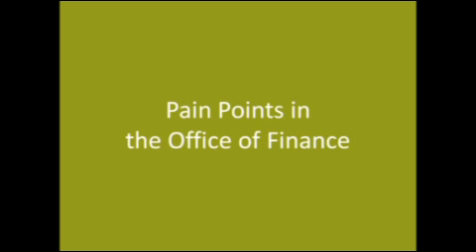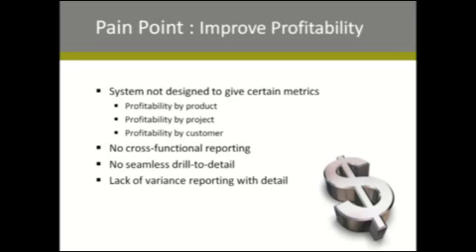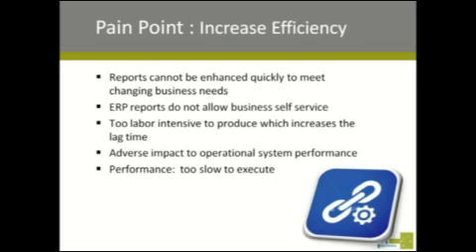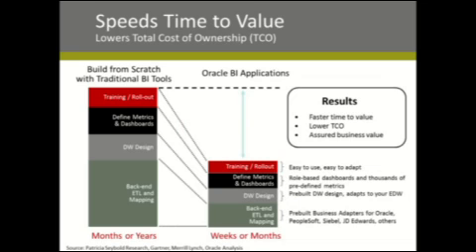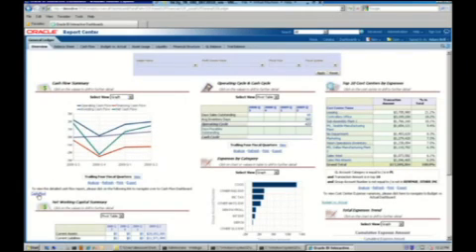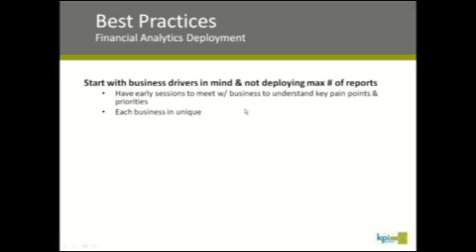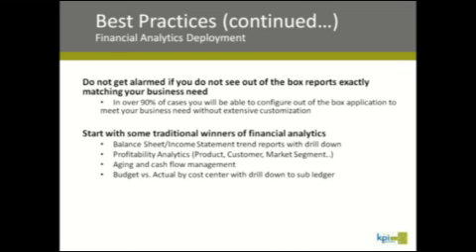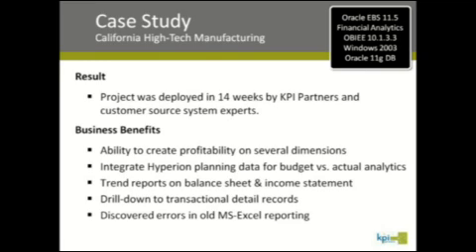Webinar : Best Practices with Oracle BI Financial Analytics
KPI Partners has extensive experience gained through work on numerous Financial Analytics projects and has helped many firms deliver measurable value from their BI solution. This session, led by Sid Goel and Mark Joslin from KPI Partners, includes:

-Pain Points in the Office of Finance
-Best Practices with Financial Analytics
-Financial Analytics Case Studies
-Bonus Best Practices
-Q & A